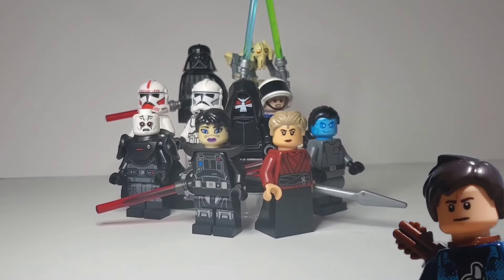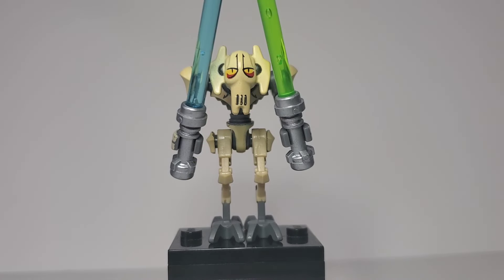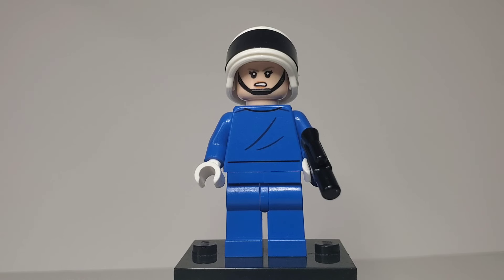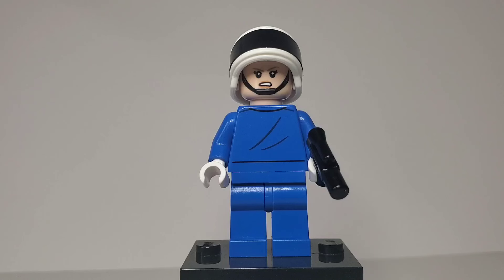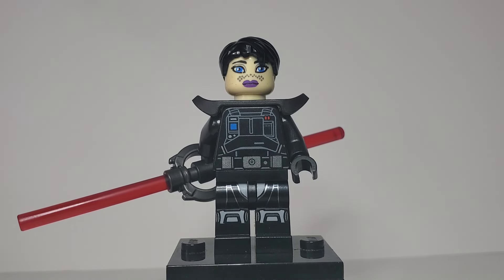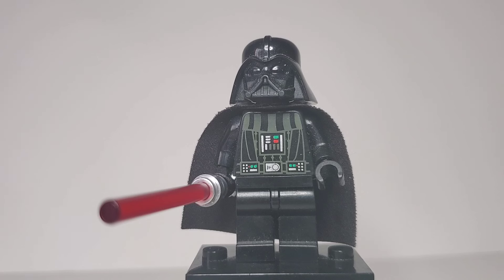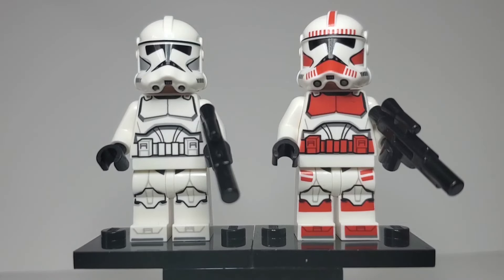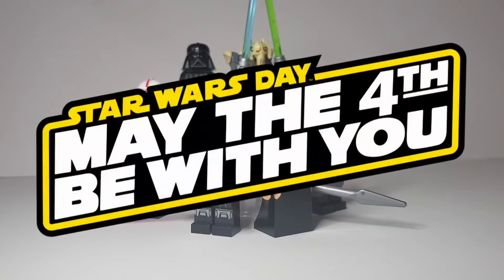Star Wars: Tales of the Empire Custom Lego Minifigure Showcase